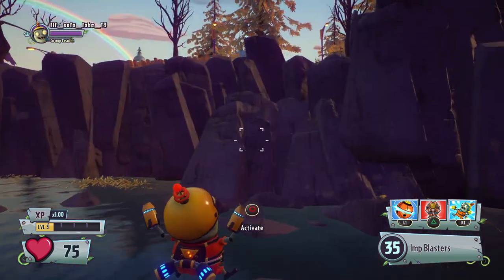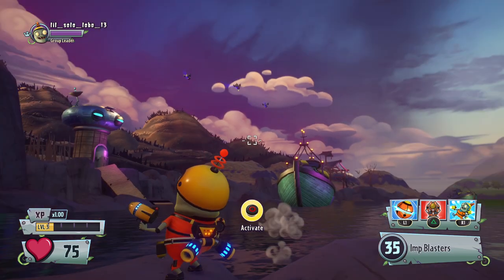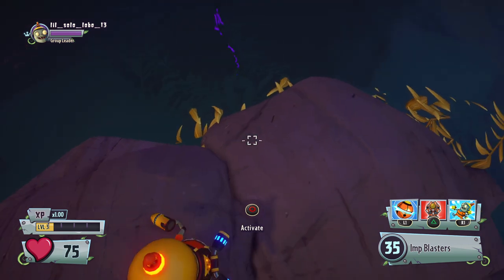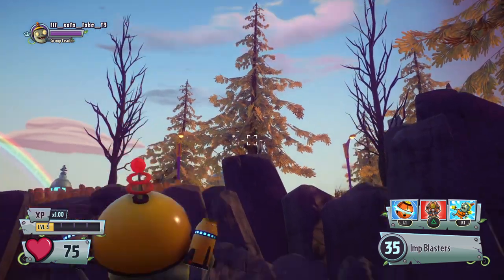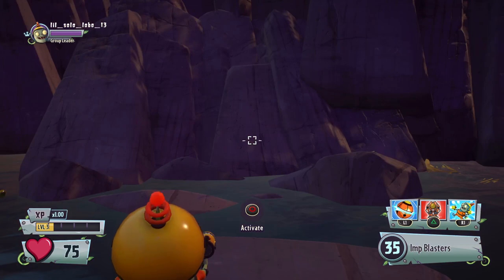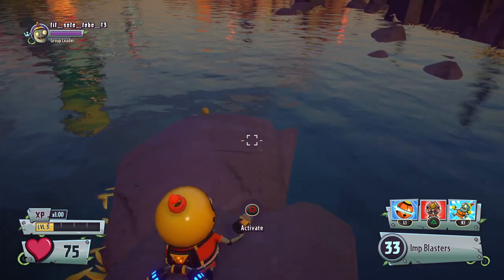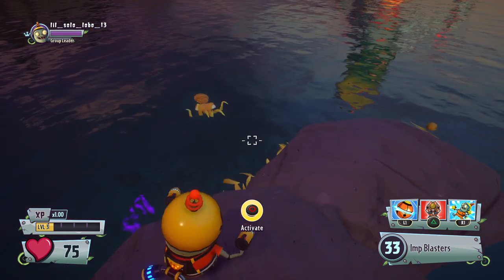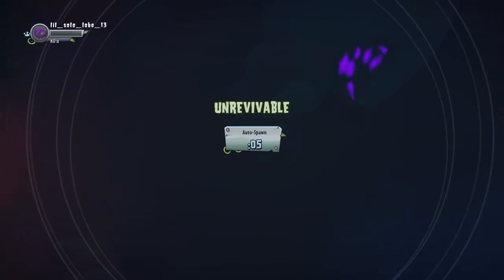Plants vs Zomboie glitch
Tell me if a glitch or no